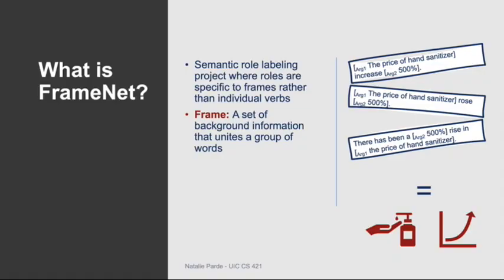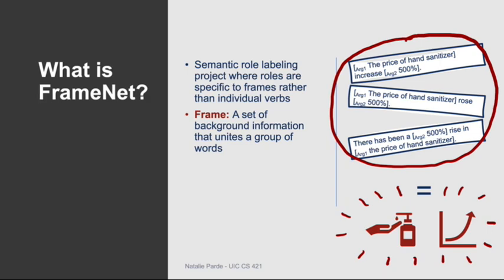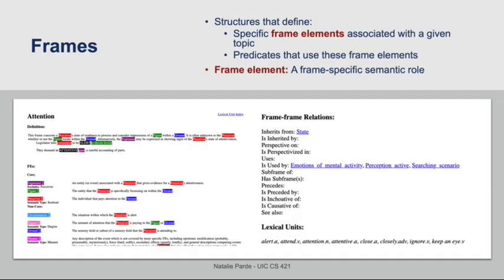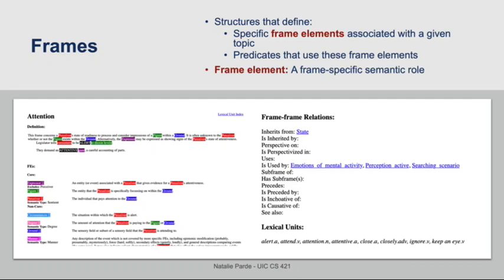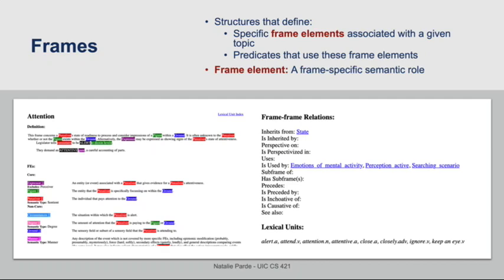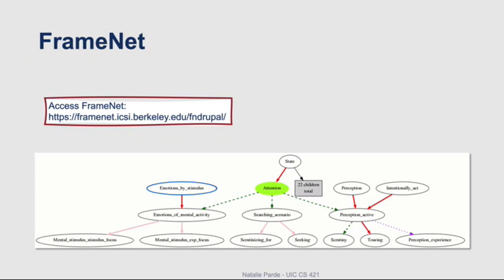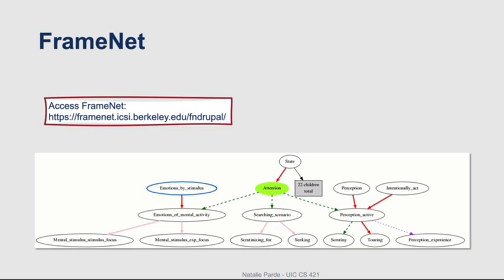Overview of FrameNet